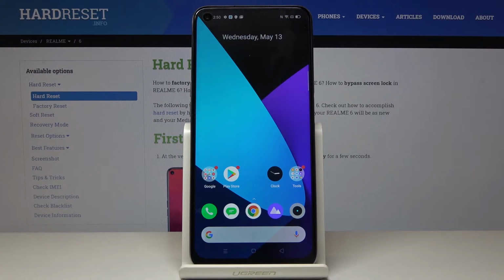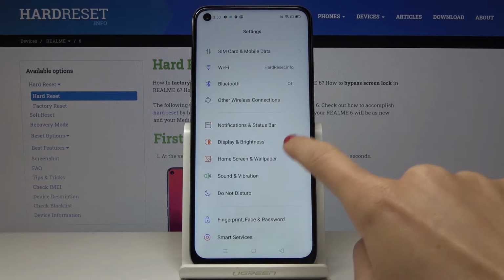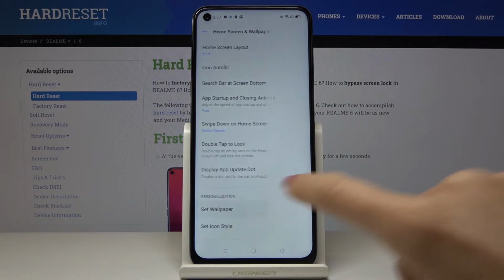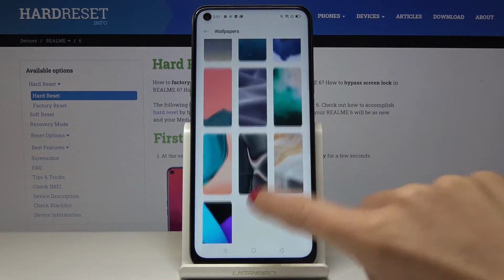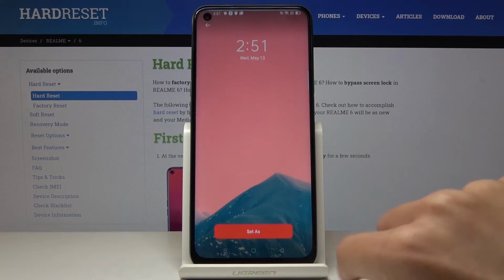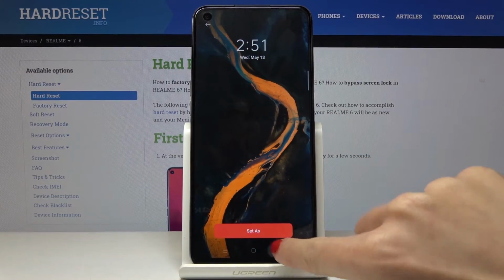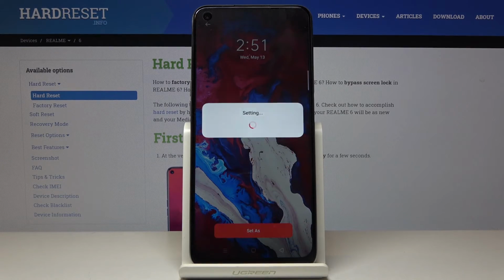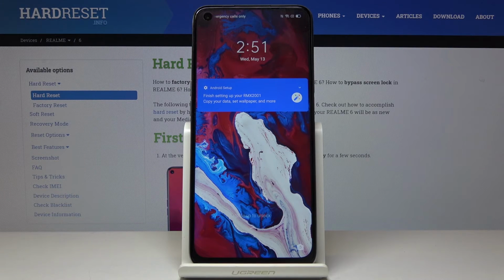How to Change Wallpaper in REALME 6 – Desktop Update / Change Wallpaper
Learn more info about REALME 6:
Do you want to change the wallpaper on your REALME 6 device? You've come to the right place because now we'll show you how you can change the appearance of the display in a few steps. You will be able to change the wallpaper on your home screen and lock screen. We'll tell you which wallpapers you can download to your phone or how to use downloaded photos or photos from a private gallery.

How to Set Up wallpaper in REALME 6? How to Change Wallpaper in REALME 6? How to find wallpaper gallery in REALME 6? How to refresh display in REALME 6? How to change Lock Screen in REALME 6? How to change home screen in REALME 6? How to set lock screen in REALME 6? How to update Wallpaper in REALME 6?